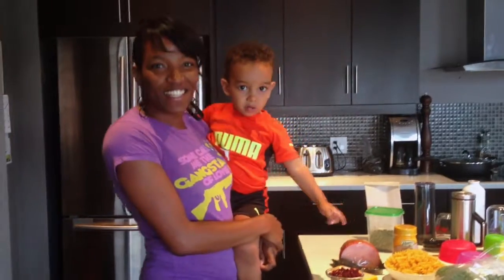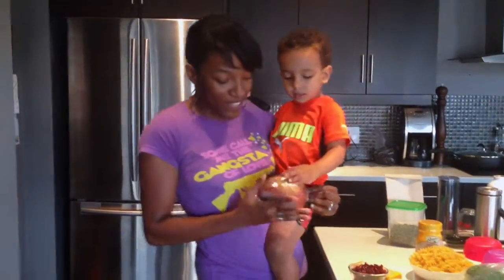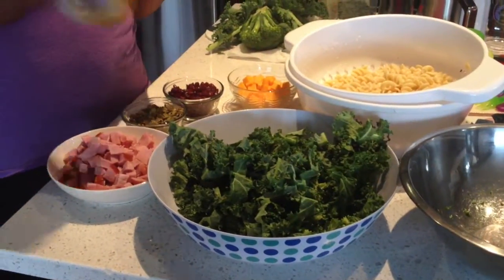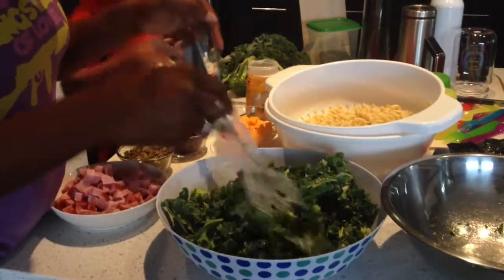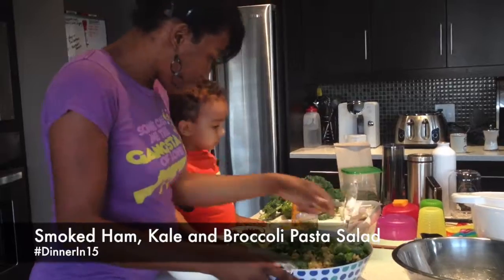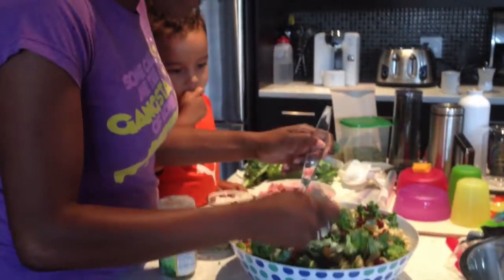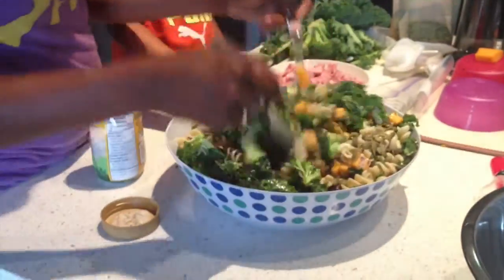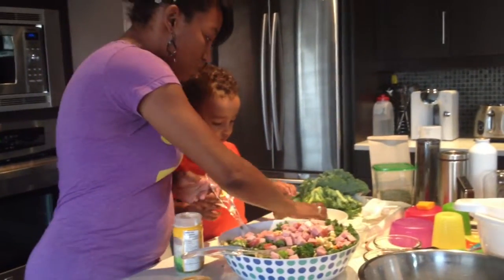DinnerIn15 - Smoked Ham, Kale and Broccoli Pasta Salad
Challenge yourself to make dinner in 15 minutes with Maple Leaf Foods and Schneiders using ham!